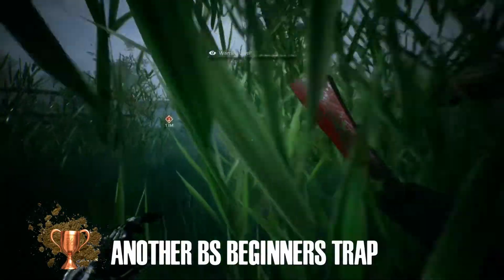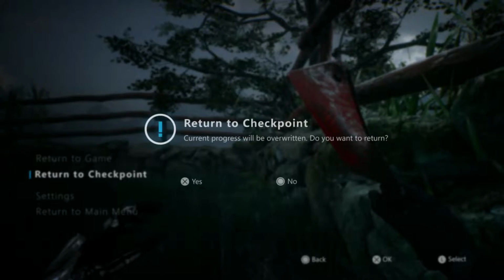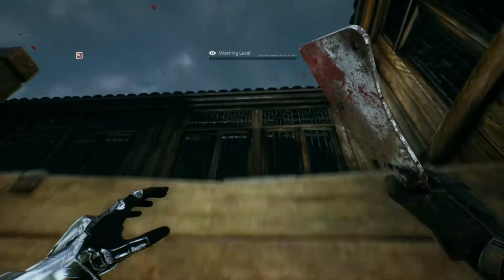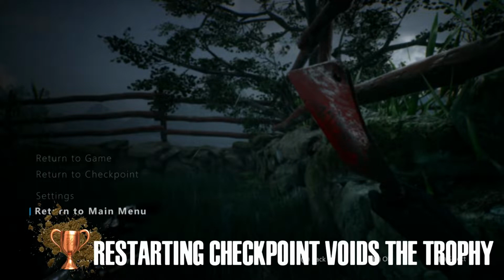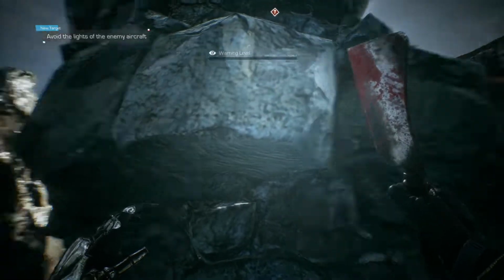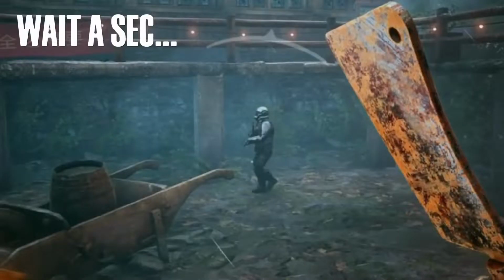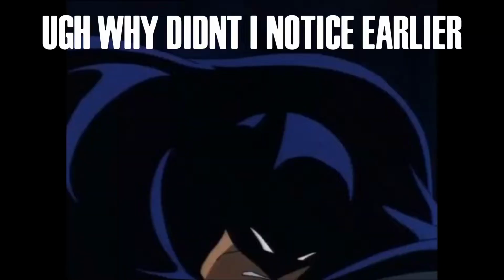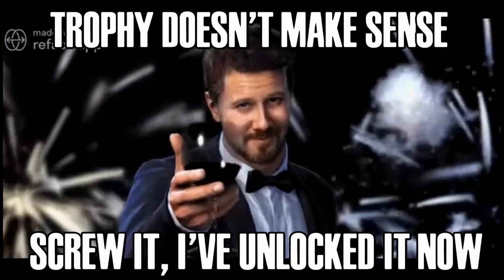The NONE SHALL SURVIVE TROPHY in BRIGHT MEMORY INFINITE IS BS! - THAT ONE BS PLAYSTATION TROPHY #158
A STEALTH Based Trophy for Killing 15 Enemies in a specific Level without being seen..What could possibly go wrong here??? Find out why this was a BS Trophy in Bright Memory Infinite.

THAT ONE BULLSHIT PLAYSTATION TROPHY # 158
NONE SHALL SURVIVE - BRIGHT MEMORY INFINITE.